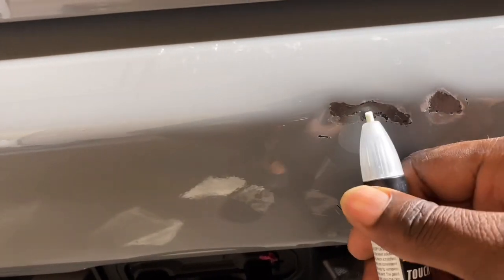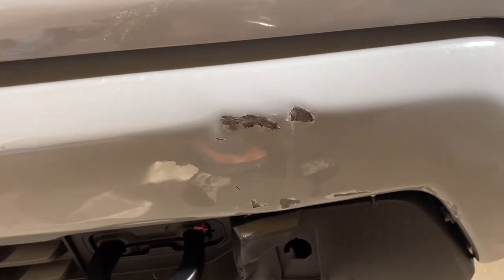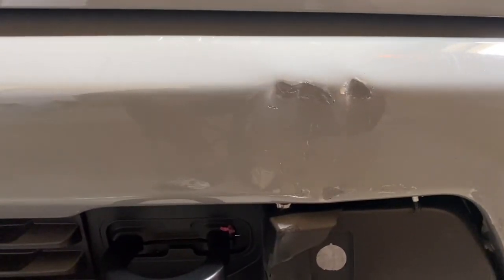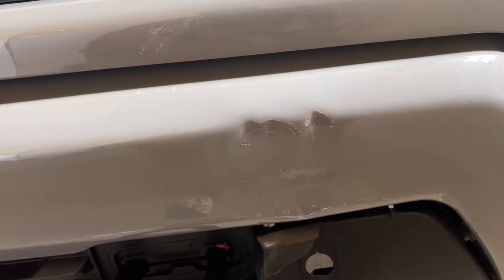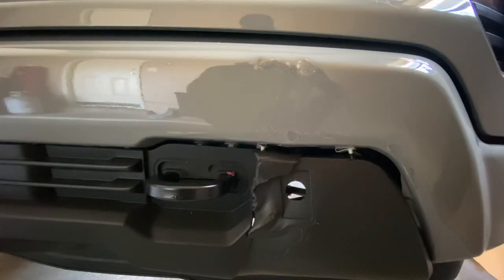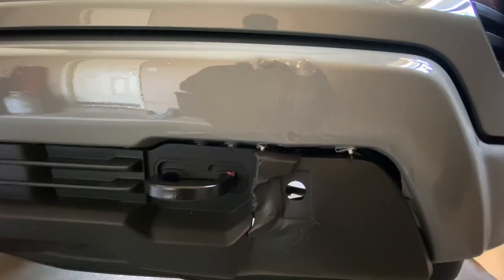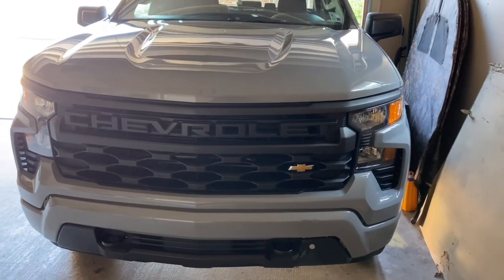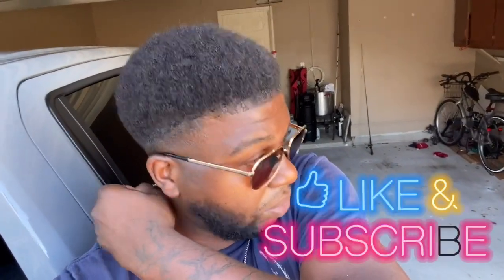Finally getting my truck fixed after being ran off the road